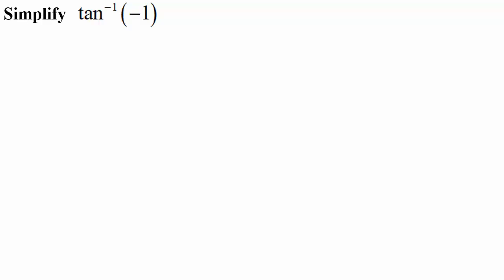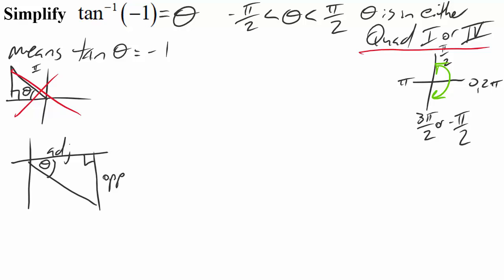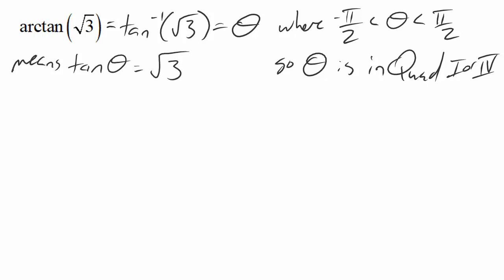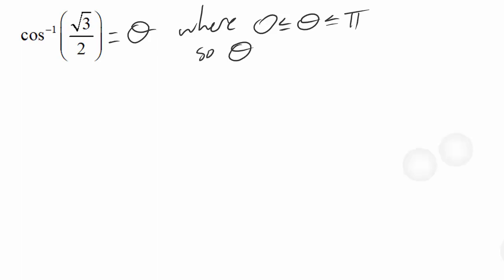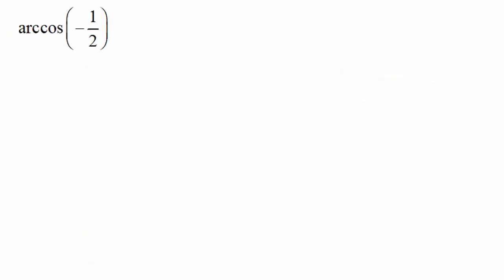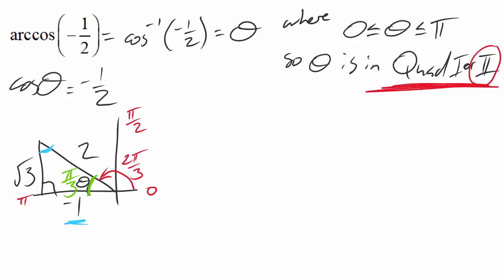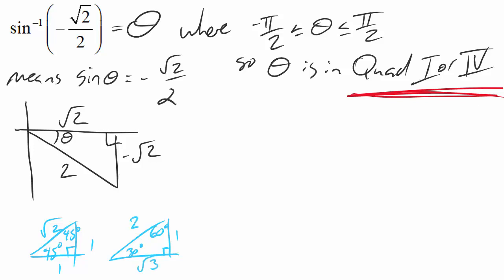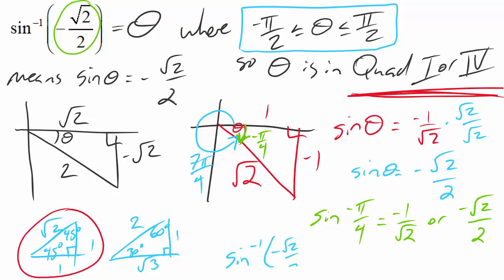Precalculus: Inverse Trig Problems (Part 1)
This video looks at solving problems involving inverse trigonometric functions only. There is some discussion on how these functions are defined. It also covers some of the pitfalls these functions can produce due to the way they are defined.